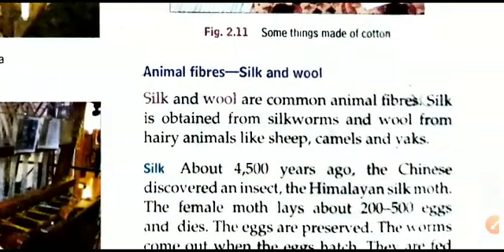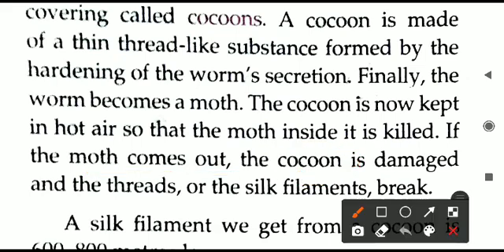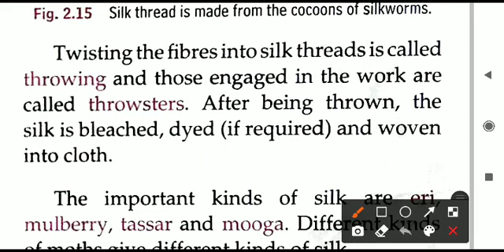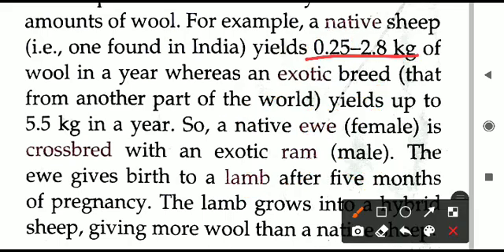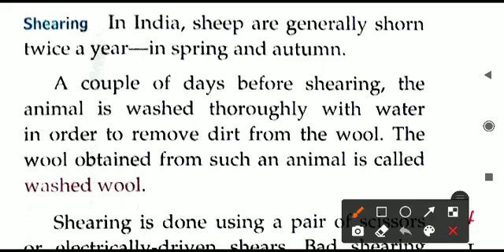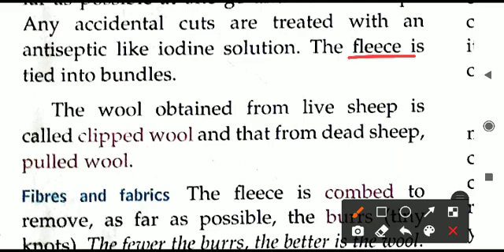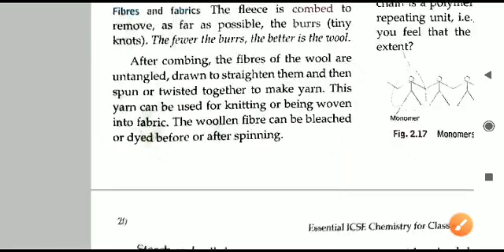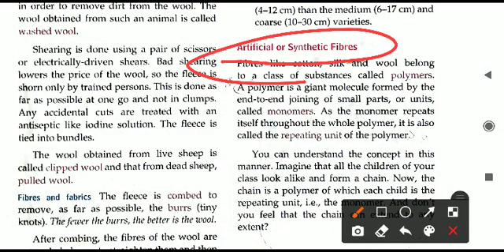Class 6 Chemistry Ch 2 Part 5